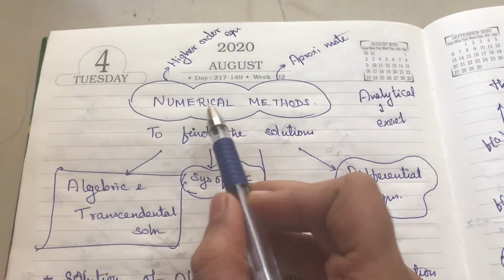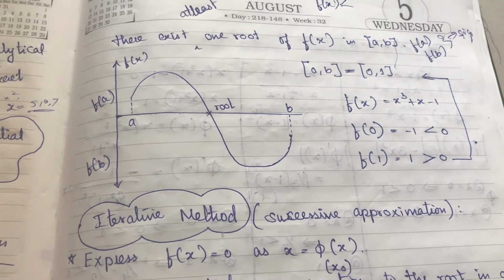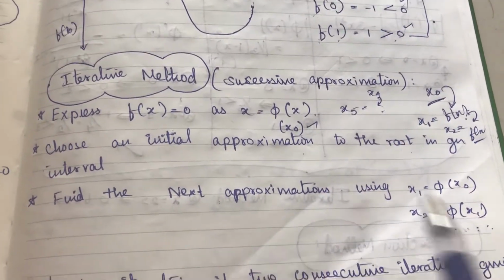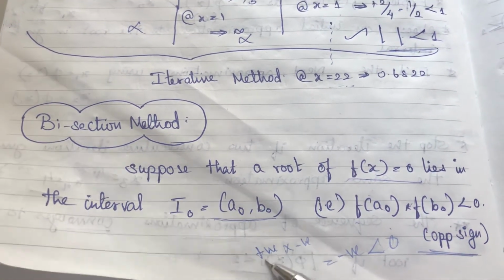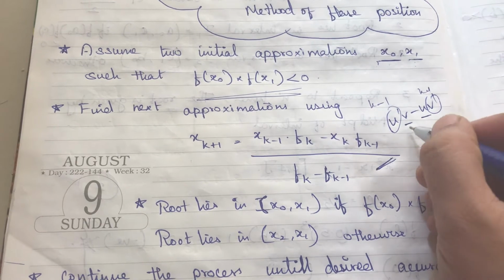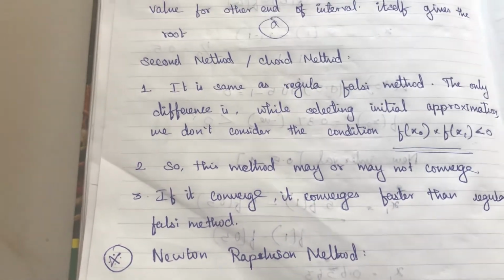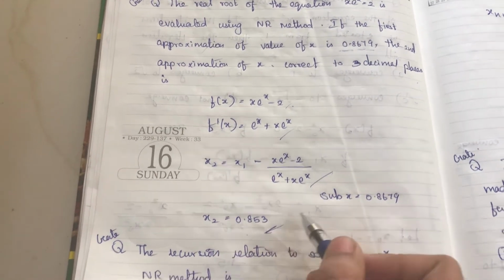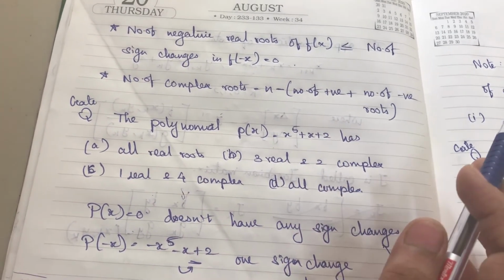Probability and Statistics in Engineering Mathematics for TRB & TNEB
Iterative ,Bi-Sectional, Regula Falsi
Chord and Newton Raphson Method